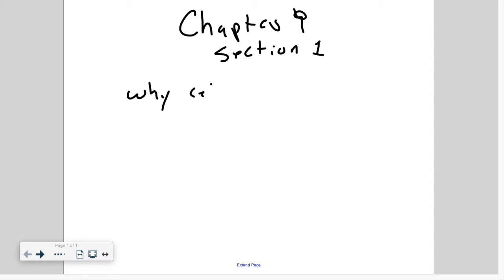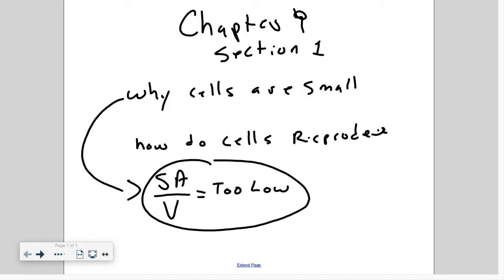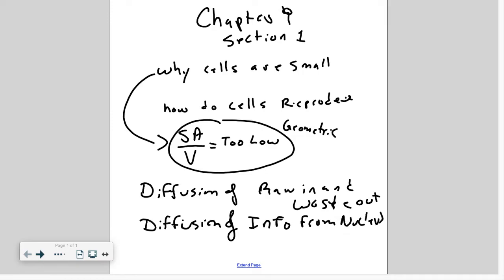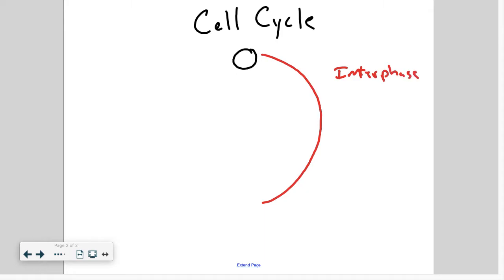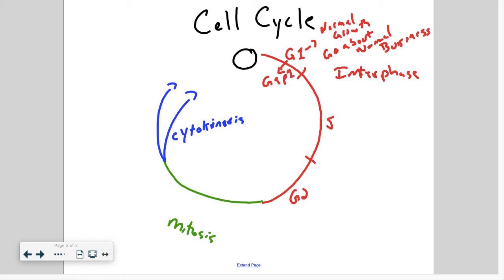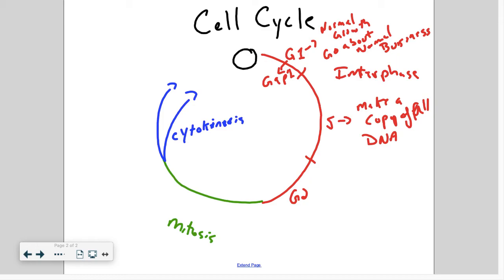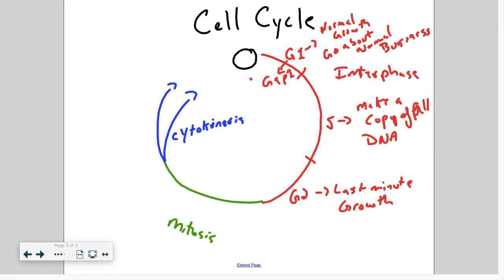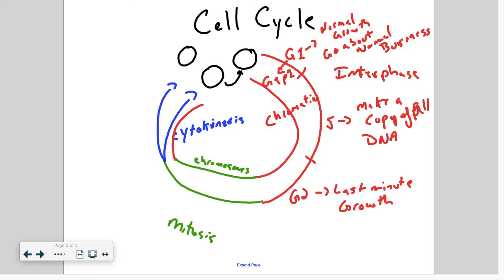Chalk Talk of Chapter 9 section 1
Second type of video I'll be presenting.  This is like our on the board in the book notes, but without the question/answer session.